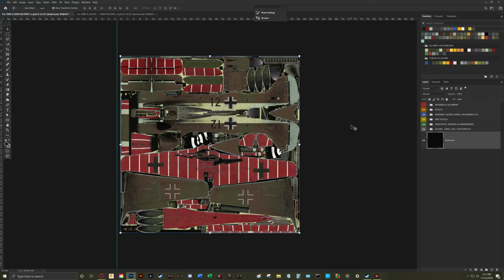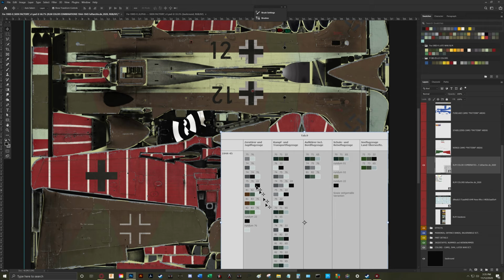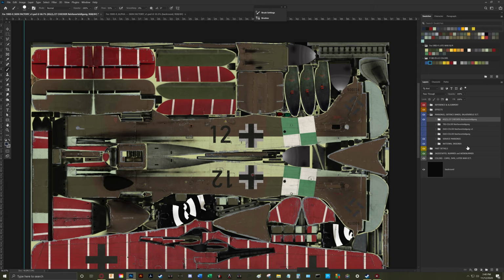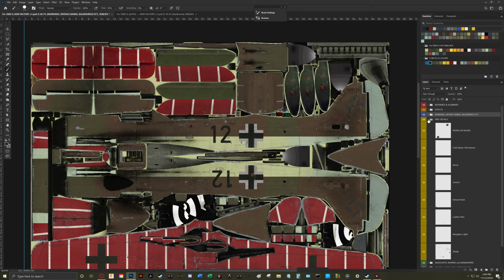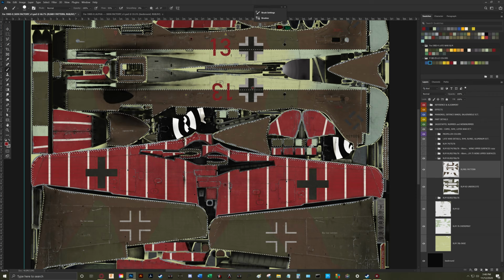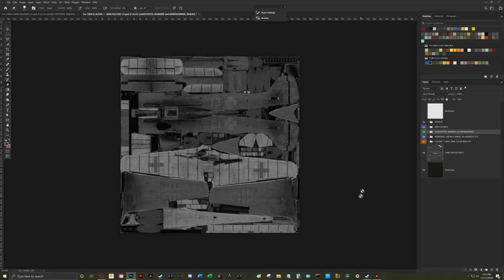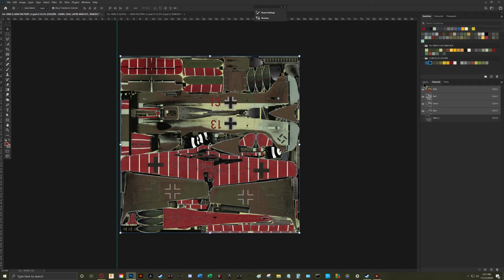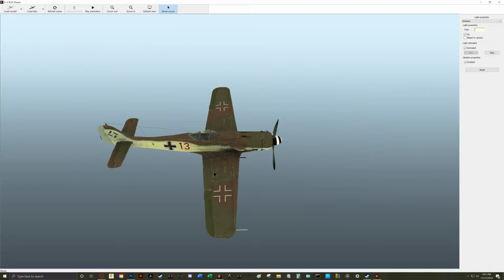IL-2 Great Battles Skinning Tutorial - How to use the Fw-190D-9 Skin Factory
In this video we discuss how to use my Skin Factory that I created for the Fw-190D-9.